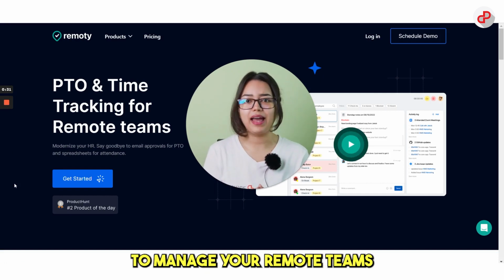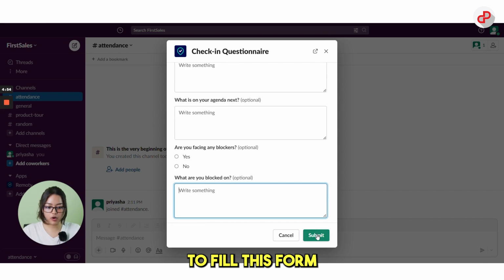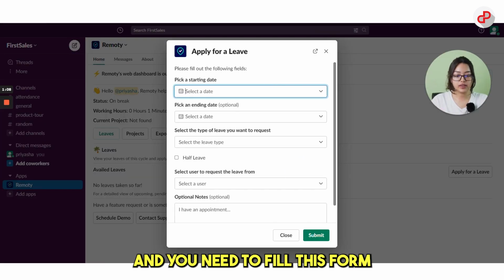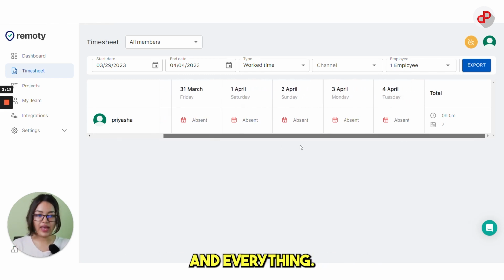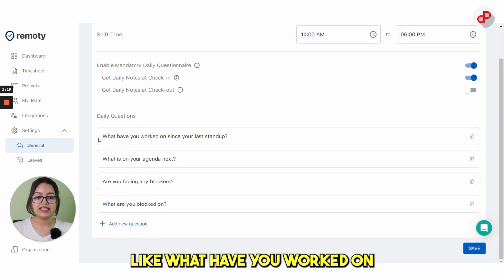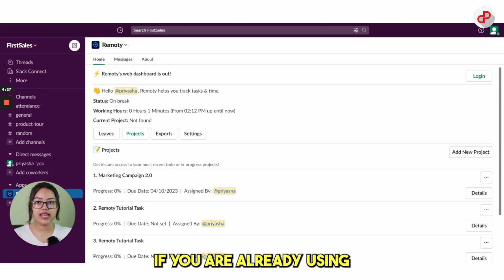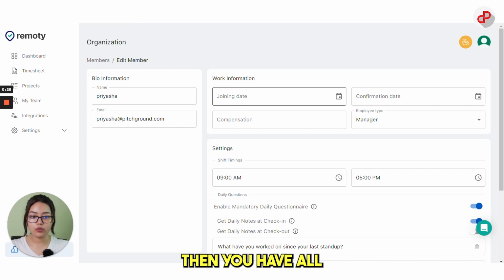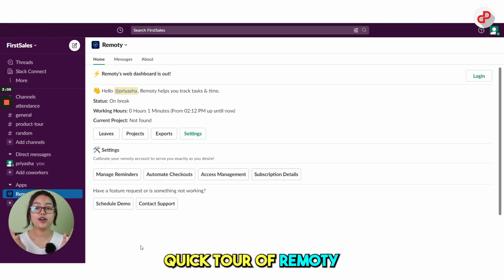Automate HR Operations With HR Automation Tool | Remoty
Upgrade Your Remote Teamwork With Automated Hr Operations That'll Save You Time And Money  (HR Automation Tool)

Boost Your Team’s Productivity & Efficiency with Remoty!

Working remotely has been a major shift in how businesses operate nowadays. While it has advantages, such as more flexibility and potential cost savings, it can also lead to communication issues due to difficulty managing remote workers' expectations.

It can also be difficult to manage the attendance and performance of team members who are not in the office. Plus, tracking things like overtime and productivity can be a challenge.

It's hard enough to stay on top of things with remote teams, let alone manage attendance, HR processes, and employee performance. Plus, the additional context switching between HR tools and team communication platforms can drain productivity.

PitchGround Presents; Remoty

Remoty is the async platform that enables effective collaboration in remote & hybrid teams and helps them save hours in meeting times.

Remoty is a PTO & Time Tracking for Remote teams, with a bonus of streamlining HR operations through attendance & leave management modules.

Remoty works directly within the team communication tools - Slack, MS Teams, and Lark - so you can avoid context switching. It has been designed specifically for remote and hybrid teams to manage their team availability, streamline their HR processes, increase work visibility over employees, and ensure maximum productivity.

TL;DR:
Remoty helps teams work more efficiently by streamlining HR operations such as attendance and leave management, managing team availability, maximizing productivity, and increasing visibility over employees while they work remotely. In addition, it works within team communication tools like Slack, MS Teams, and Lark.
Similar to: AttendanceBot, Calamari, Jibble, Clockify, Timebot
Intuitive UI and UX, easy-to-use platform, very stable.
Best for Solopreneurs, Freelancers, SMEs, Agencies, and Remote Teams who need to keep track of team availability, streamline HR processes, and ensure maximum productivity.

00:00 - [ Intro ]
00:30 - [ Demo ]
02:52 - [ Leave Management ]
06:31 - [ Assign New Projects ]
07:40 - [ Integrations ]
09:04 - [ Members & Teams ]
10:42 - [ Outro ]